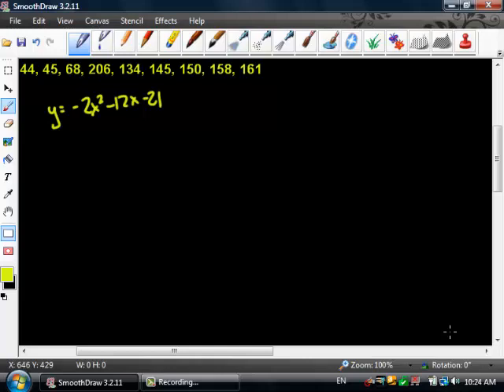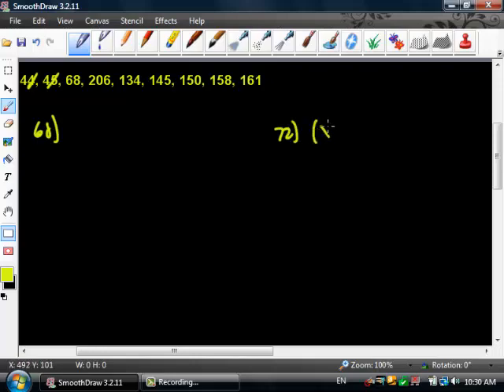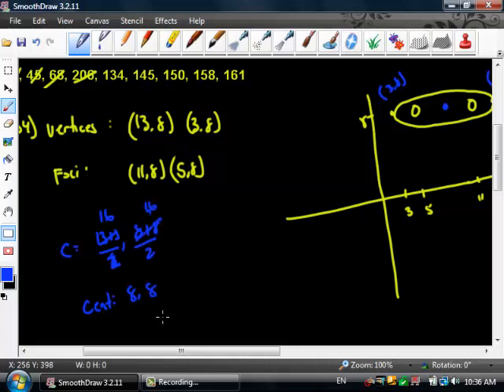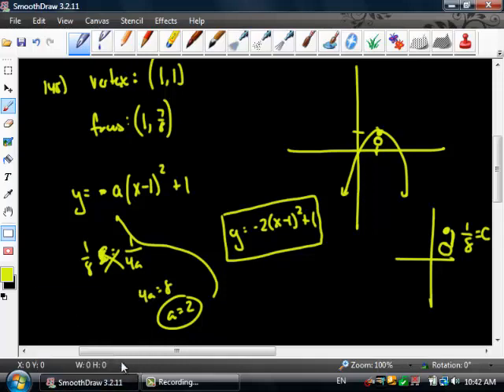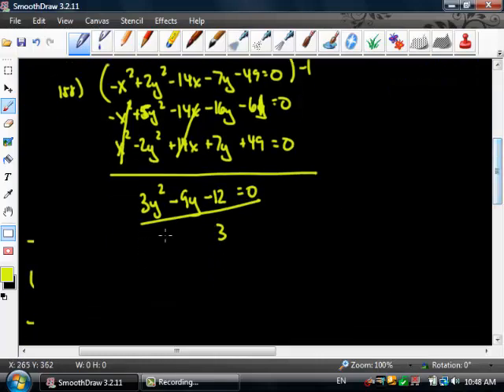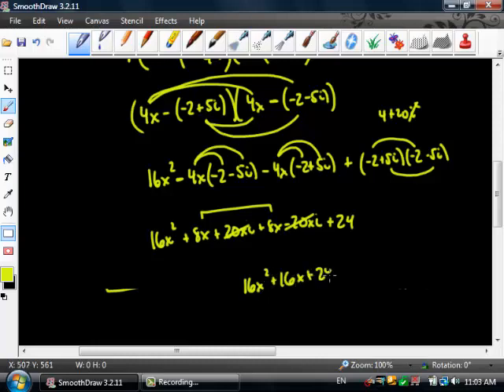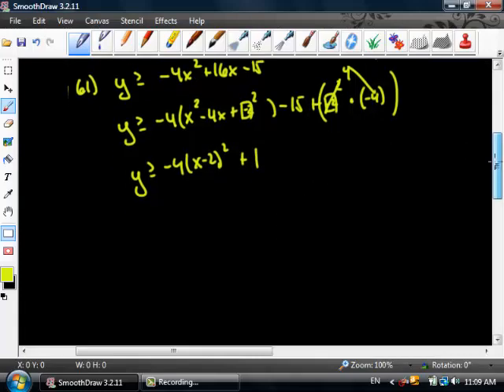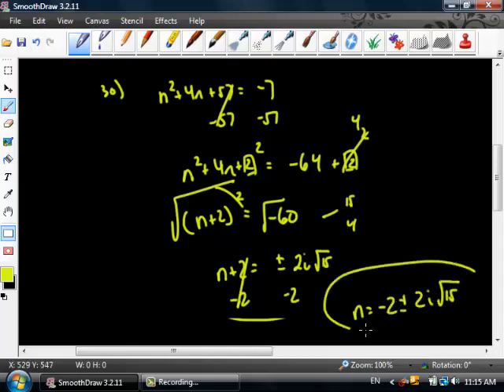Algebra 3 4 Extended Q2 Midterm Review 1